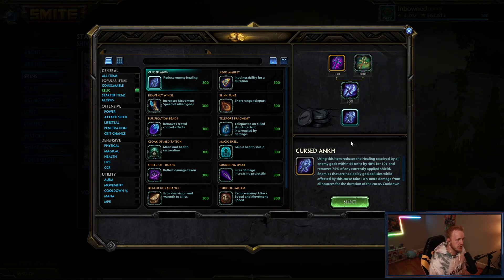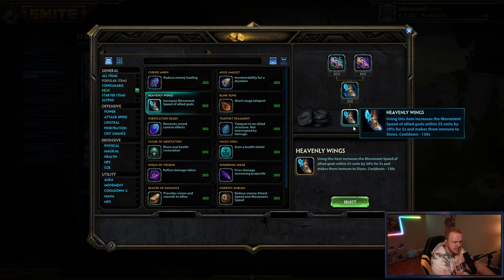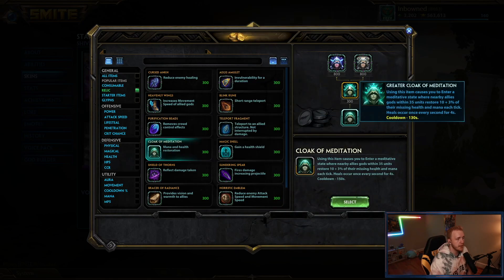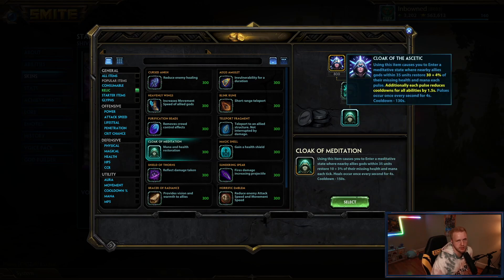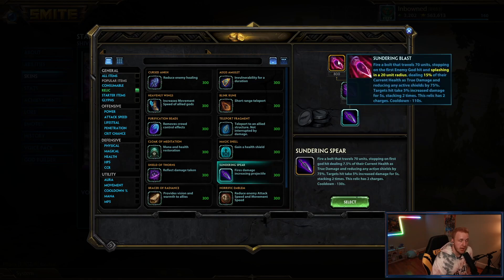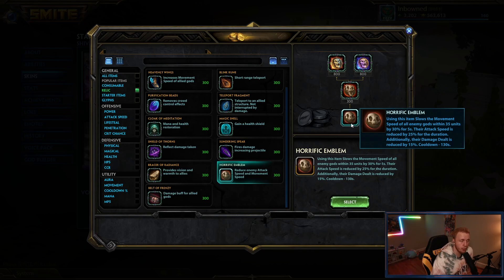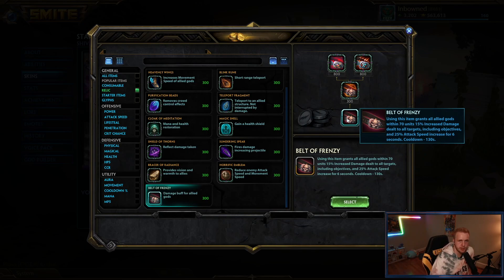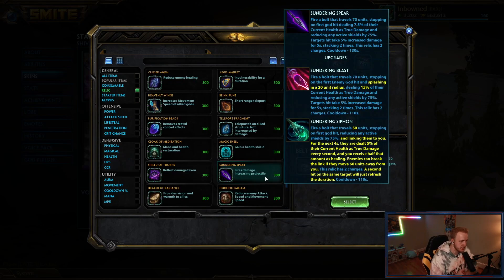THE ULTIMATE SUPPORT RELIC GUIDE! What should I build level 1? WHICH UPGRADE? ALL QUESTIONS ANSWERED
A lot of you all have been asking for a support relic guide, so here we are. Which relics are best? When should I build each one? Which upgrade should I go? I give all of that information in today's video!

0:00 - Intro
0:23 - Cursed Ankh
1:17 - Aegis Amulet
1:29 - Heavenly Wings
2:22 - Blink Rune
3:09 - Purification Beads
3:30 - Teleport Fragment
3:33 - Cloak of Meditation
4:11 - Magic Shell
4:34 - Shield of Thorns
4:41 - Sundering Spear
5:39 - Bracer of Radiance
6:18 - Horrific Emblem
7:32 - Belt of Frenzy
8:31 - Final Thoughts